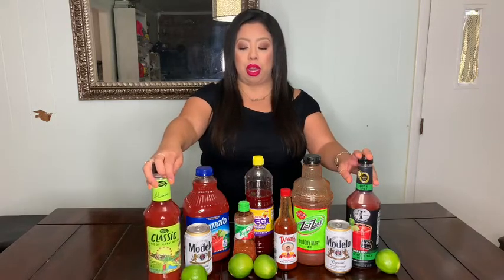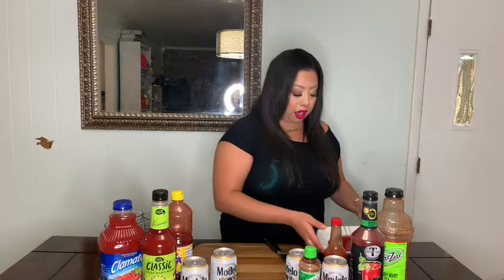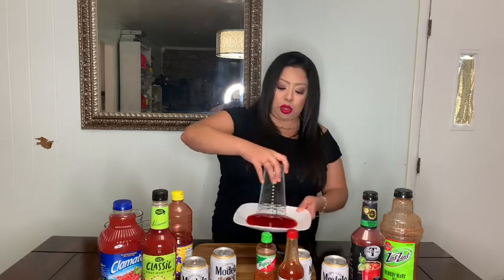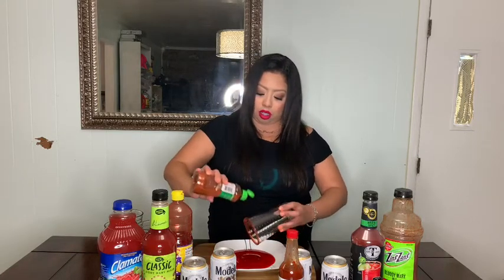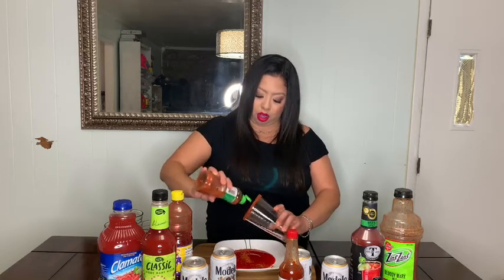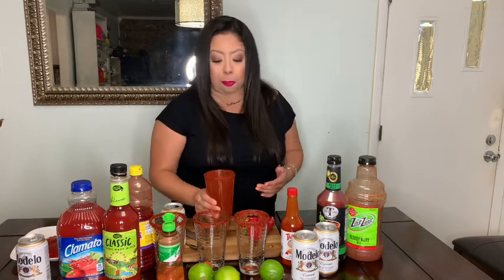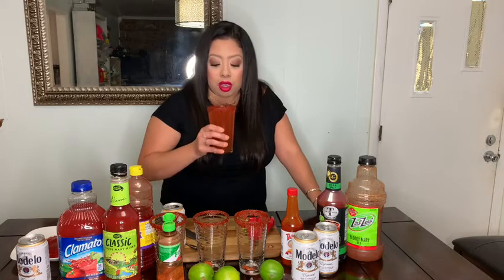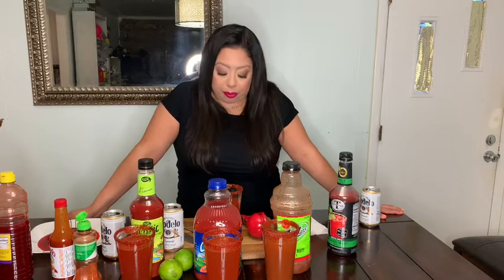How to Make the Best Micheladas with a Squeeze of Laughter 😜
Hi everyone!

In today’s video I show you how to make these amazing drinks. I bought 4 different mixes and I make a drink with each mix. I was actually surprised with the outcome.

And if you watch the whole video then you know what happens.

Bad Bonnie